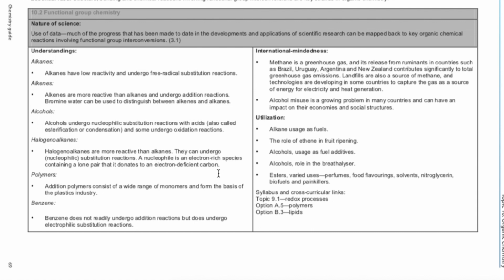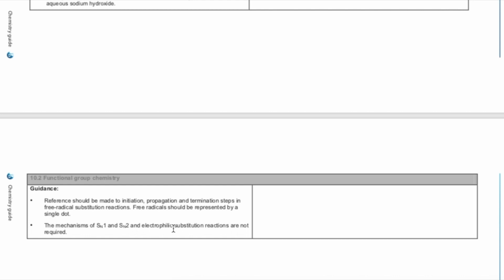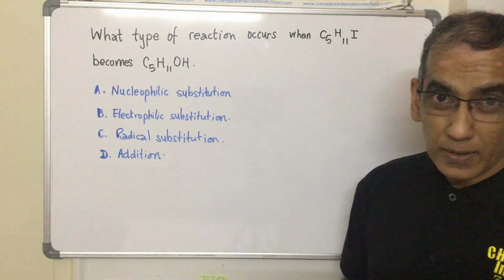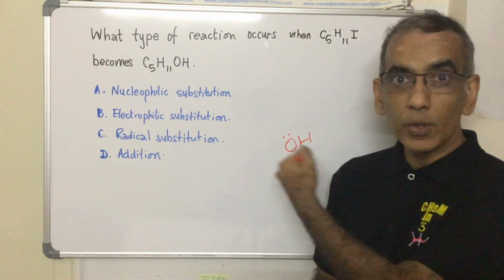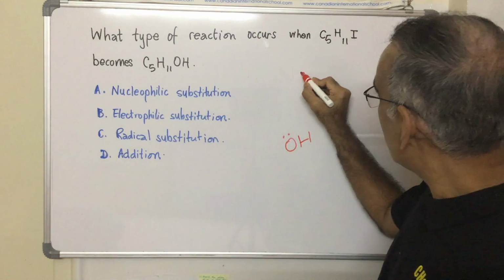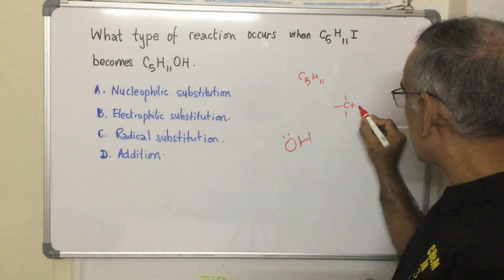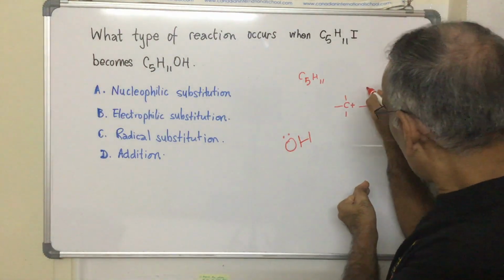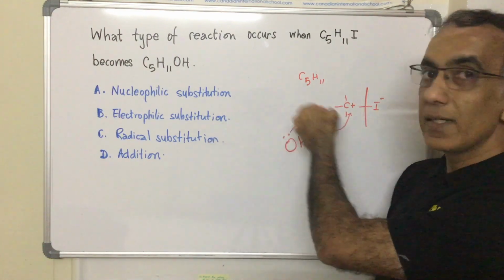IB Chemistry Paper 1 MCQ (Topic 10)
IB Chemistry Topic 10-Organic Chemistry.